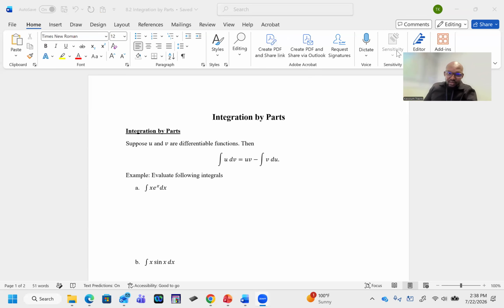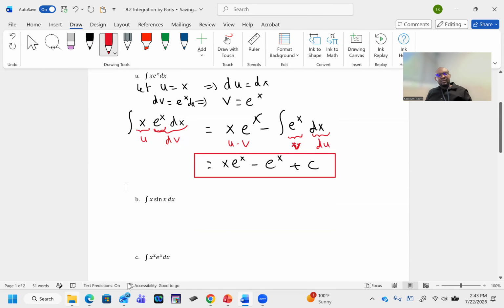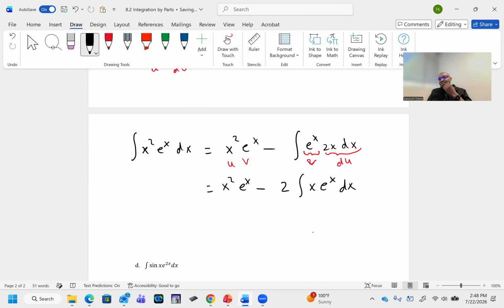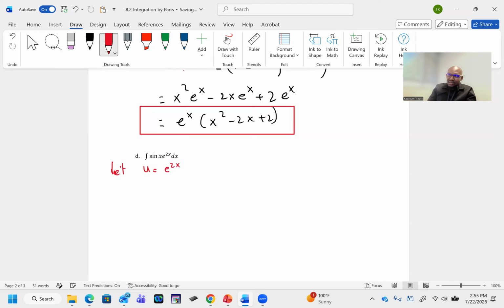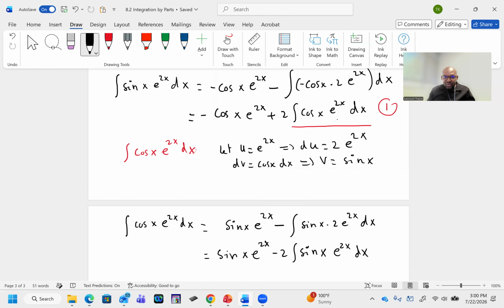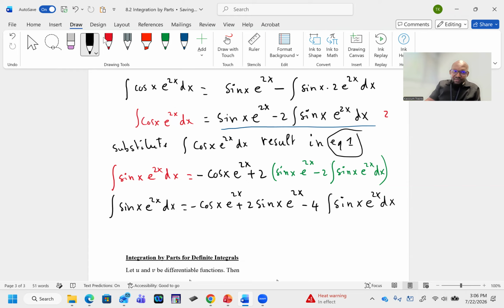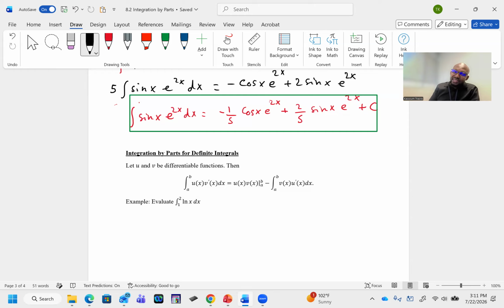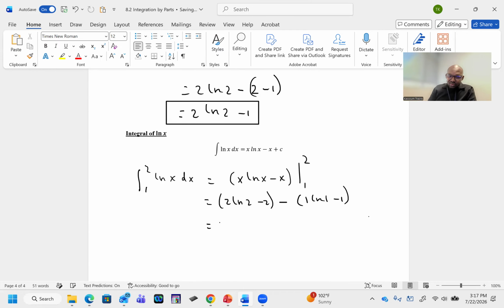8 2 Integration by Parts